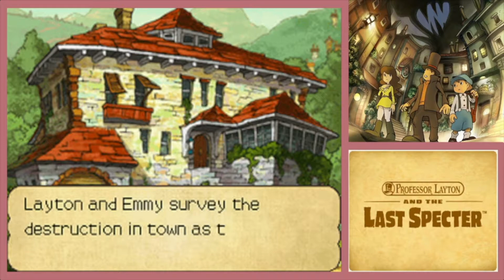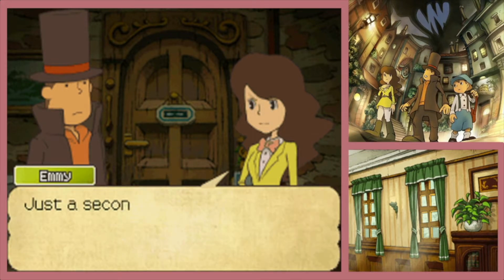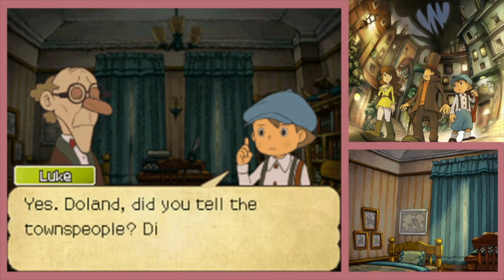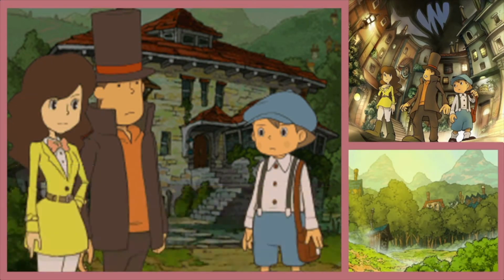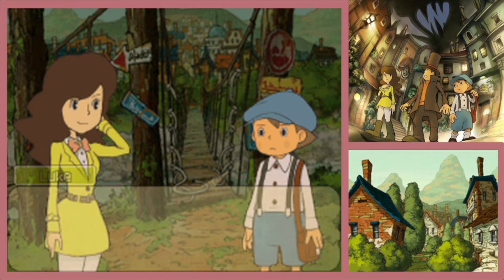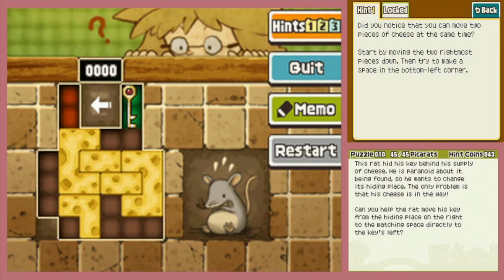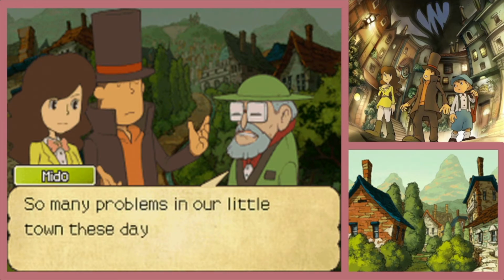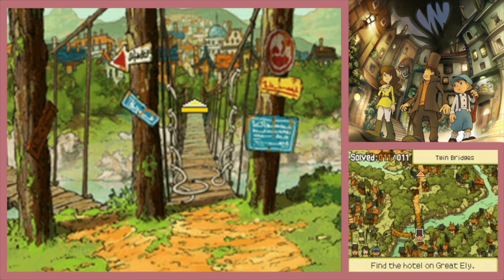Professor Layton and the Last Specter - Episode 4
At long last, we bare witness to the encounter that would one day change everything...

Skip Puzzle No. 008 3:09

Skip Puzzle No. 009 16:42

Skip Puzzle No. 010 30:25

Skip Puzzle No. 011 33:53